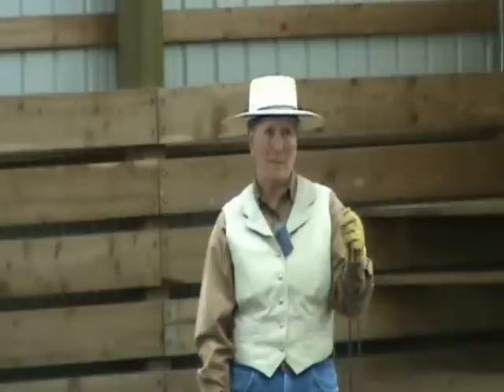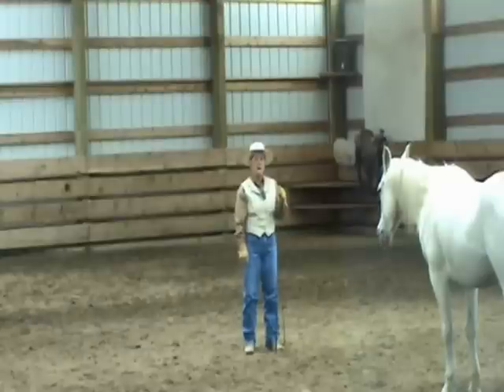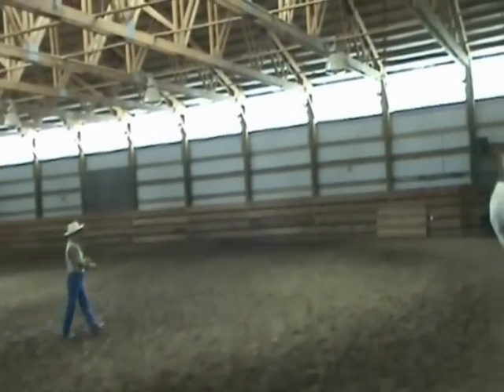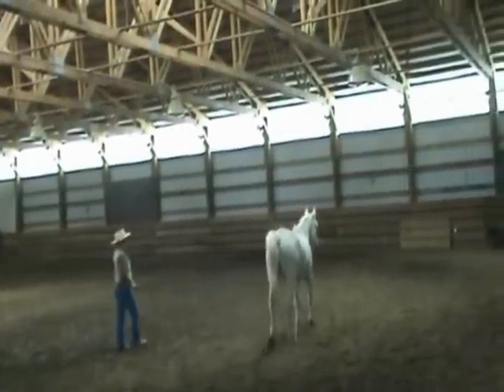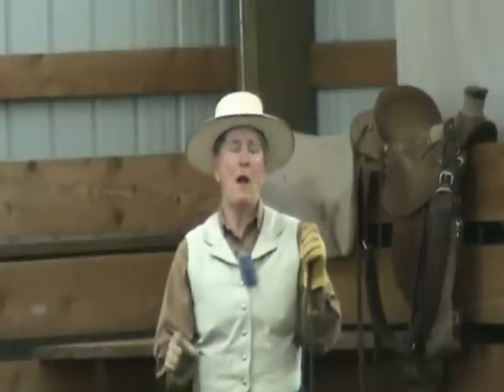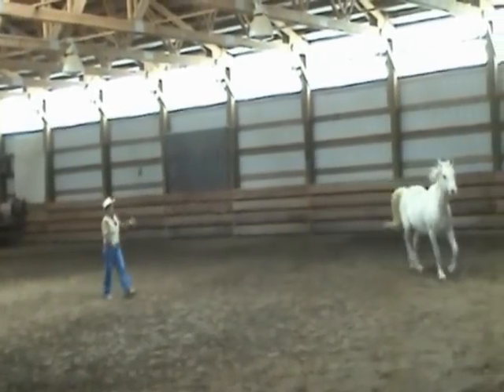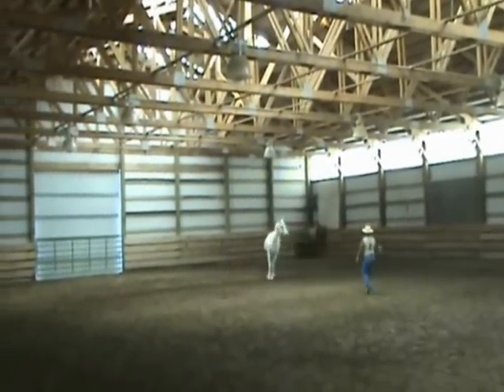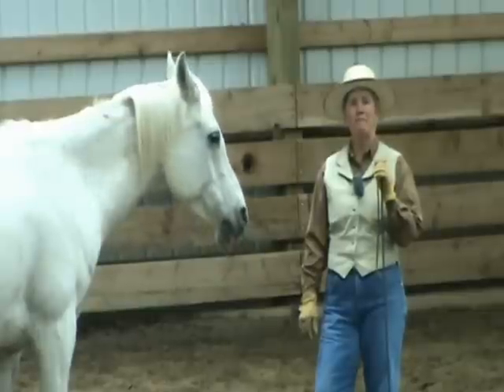Liberty Round Pen.wmv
Alice Trindle presents a detailed demonstration of how to develop your relationship with your horse working at liberty...no strings attached.  In this Tip for the Ride, she discusses the Round Pen positioning to establish a connection to your horse through a variety of transitions totally at liberty.